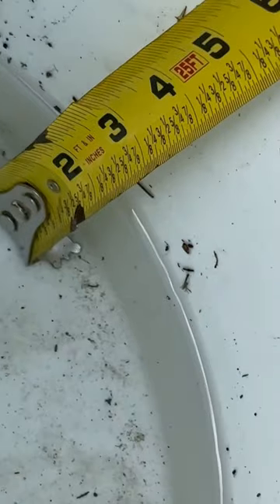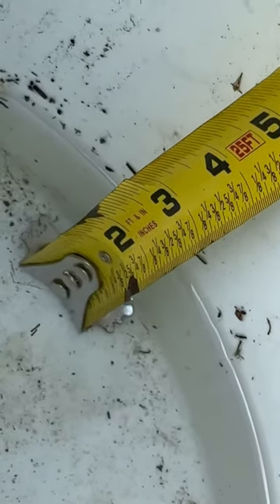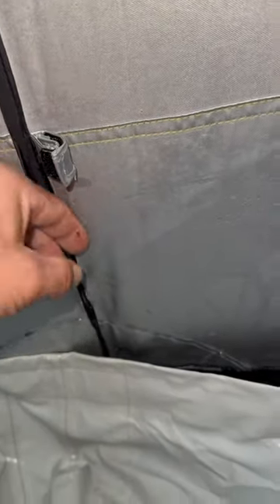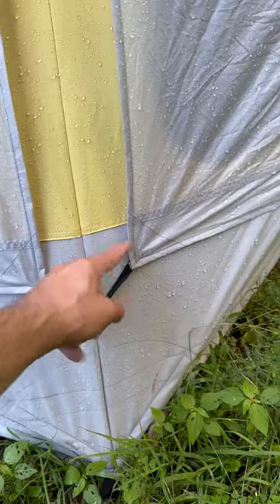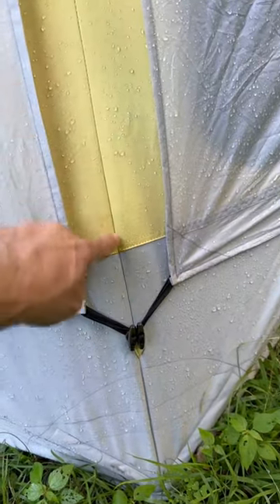Space Acacia XL Update Waterproof?